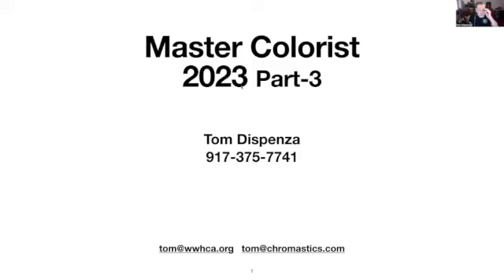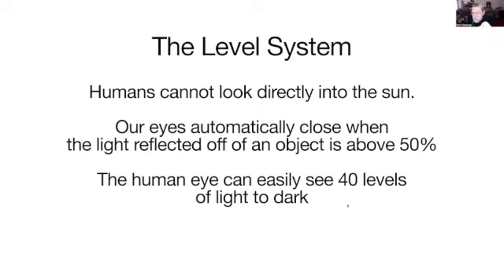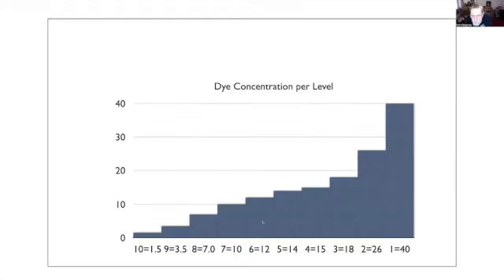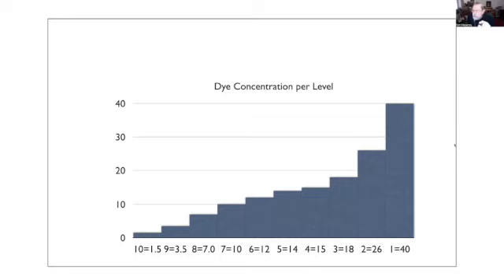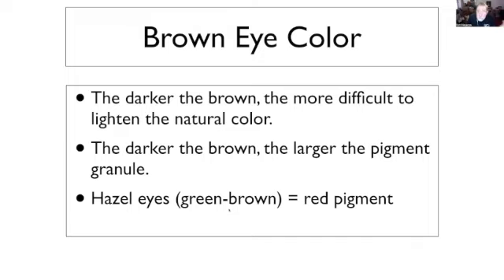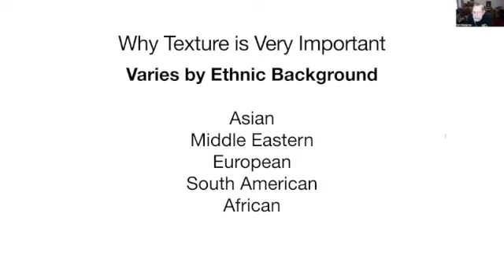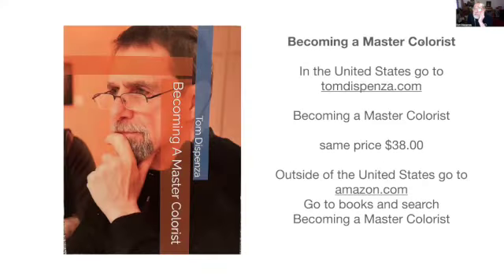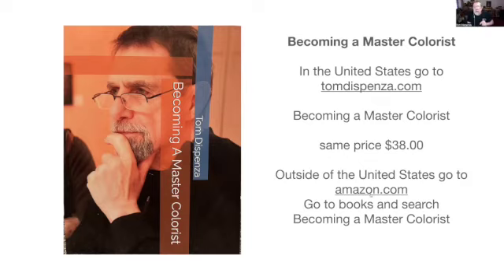All about Salt & Pepper Hair with Tom Dispenza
Tom Dispenza of Chromatics and the WorldWide HairColorists Association presents PART 3 of the new Master Colorist series.

In part 3 we will discuss:

- The level system,
- Why eye color and skin tone are important when formulating,
- Why texture is very important when choosing a formula and
- How the differences between translucent and opaque affect the final color result.